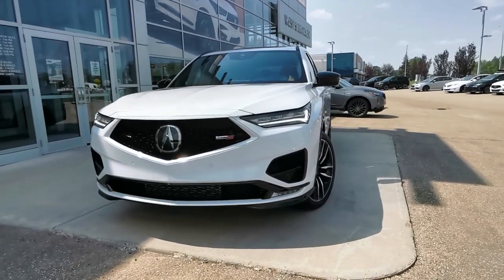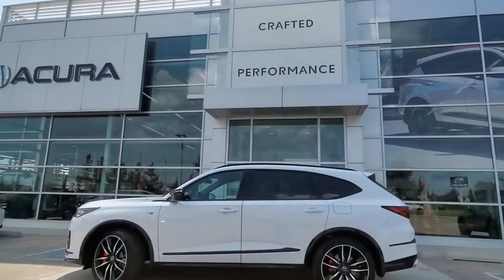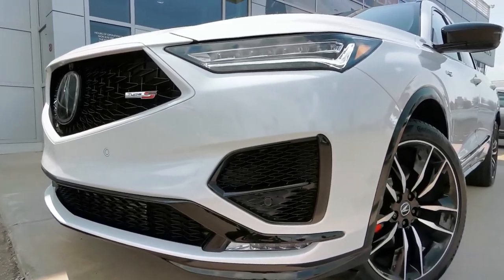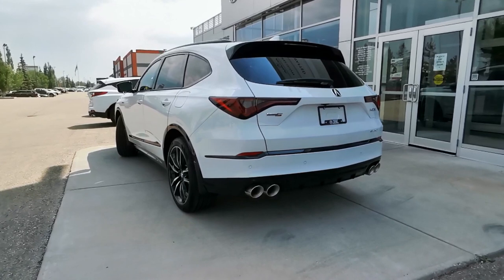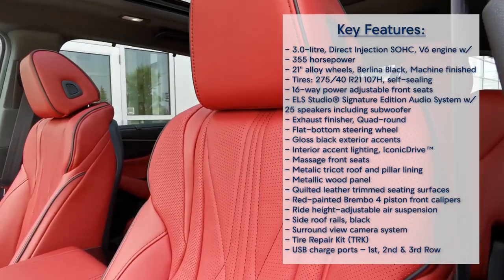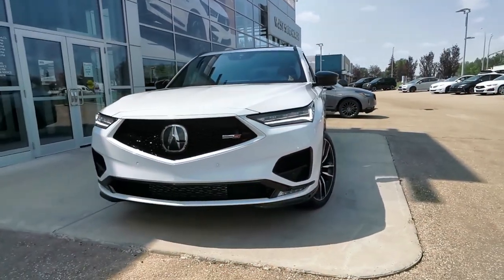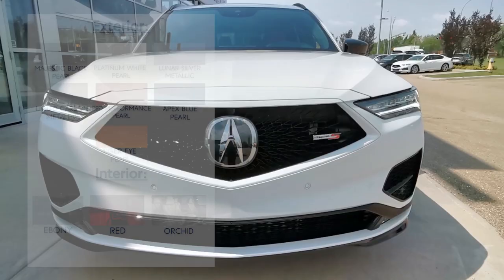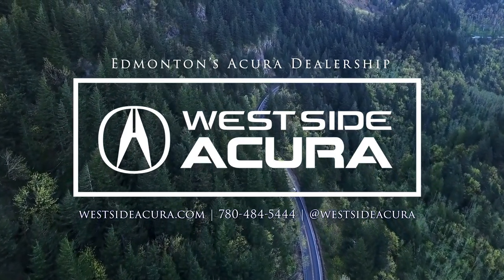2024 Acura MDX Type S Ultra | TRIM BREAKDOWN | West Side Acura in Edmonton Alberta